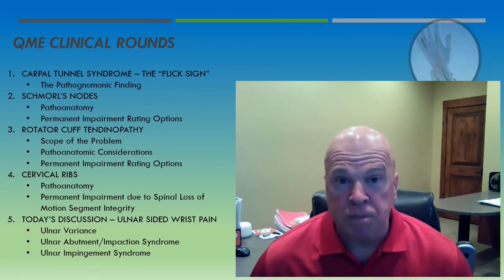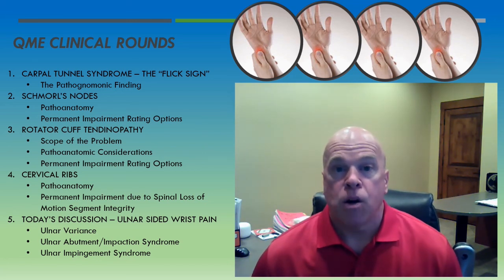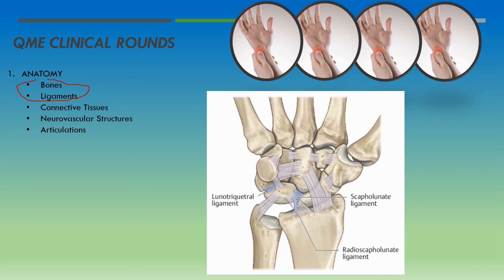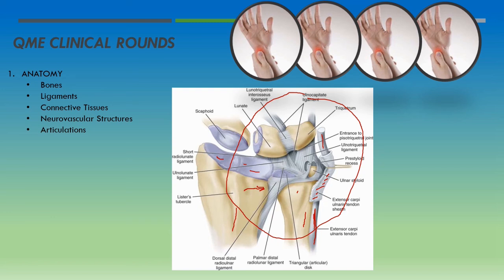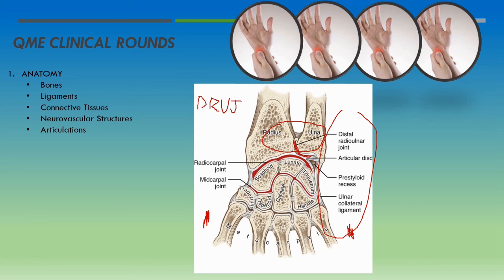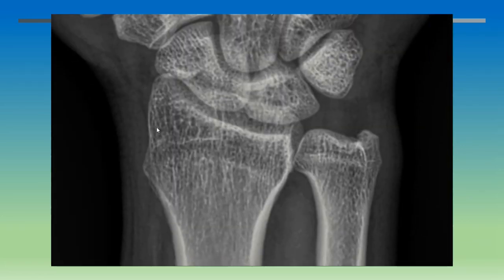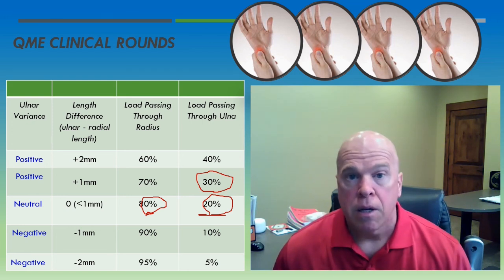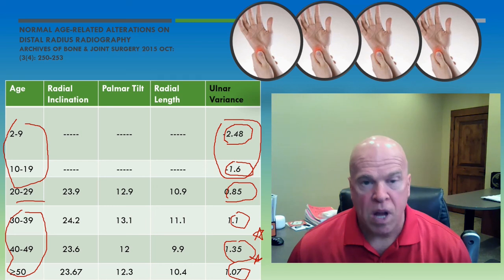QME Clinical Rounds-Ulnar Sided Wrist Pain Perry J. Carpenter DC QME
Repetitive and cumulative trauma wreaks havoc on the wrist - especially in older workers with age related developmental and degenerative changes of the ulnar side of the wrist.  In this two part series we review 1) anatomy, 2) pathoanatomy, 3) diagnosable conditions, and 4) Permanent Impairment rating options for examinees with pain, and clicking and clunking on the delicate ulnar carpal joint complex.